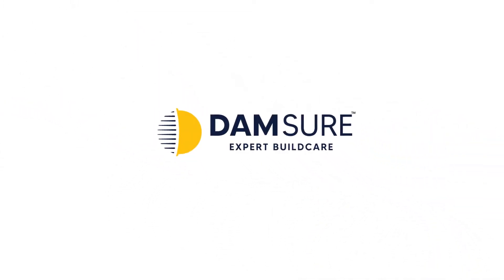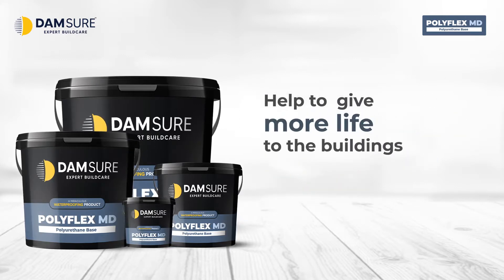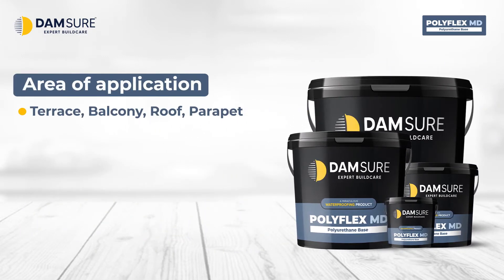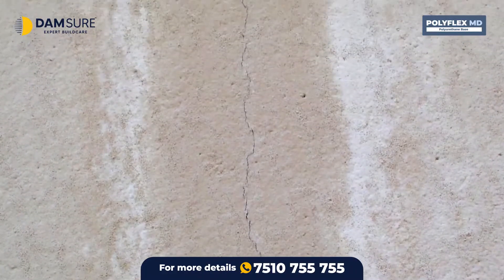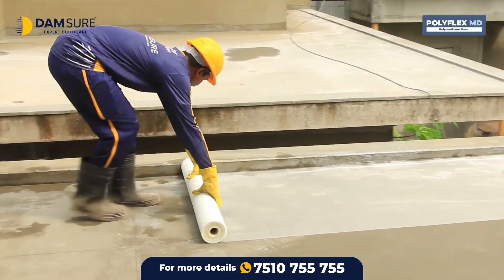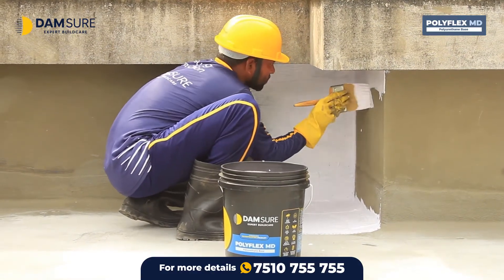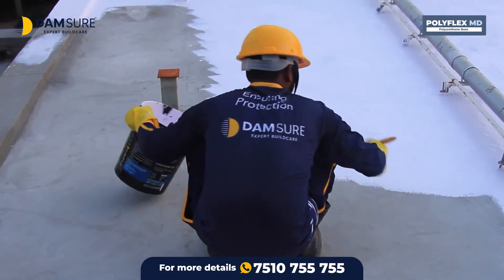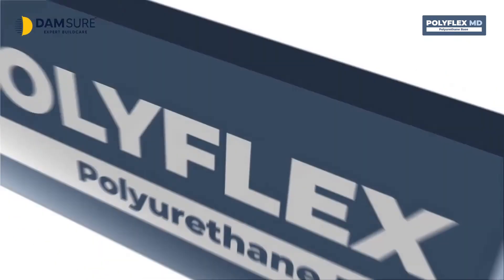DAMSURE POLYFLEX MD | Product Details | Features | Method of Application (English)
DAMSURE POLYFLEX MD is a elastomeric polyurethane coating product that provides 100% waterproof protection.
This product is very helpful in providing excellent and long lasting waterproofing protection for the concrete and also protects the terraces from the extreme heat caused by the UV rays from the sun.
It will also help to give more life to the buildings. POLYFLEX MD can also be applied directly on primer waterproofed surfaces.

FEATURES
• Provides 100% waterproofing
• Reducing temperature up to 10°C
• Resistant to UV rays
• Highly durable
• High elasticity and tensile strength
• Can be applied directly

About Damsure
Damsure is a Waterproofing & Construction Chemical Company since 1996 which currently operates in India and is a subsidiary Brand of KMGC. Damsure provides both Waterproofing services and products.

The beneficial sectors are residential building, commercial building, industrial coating, airports and marine ports, dams and bridges, tunnels and concrete ways, water treatment plants, drainage systems and water storage structures...